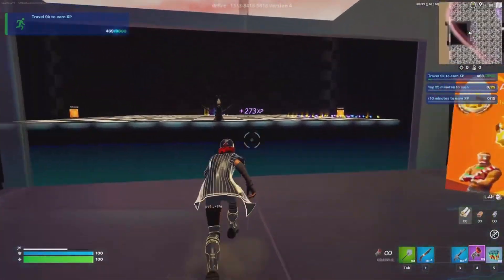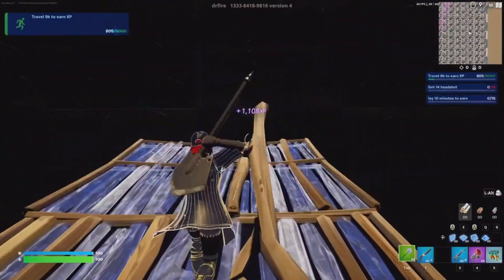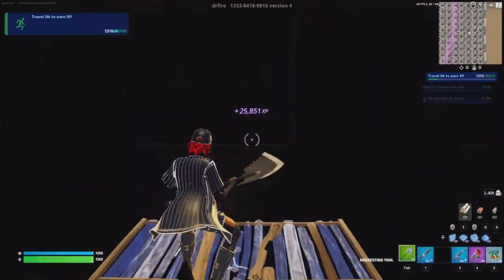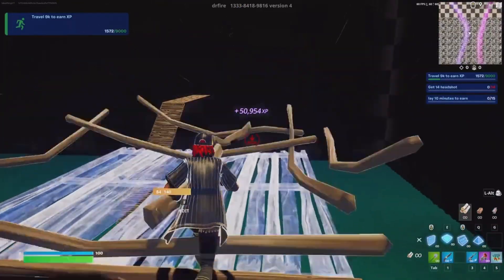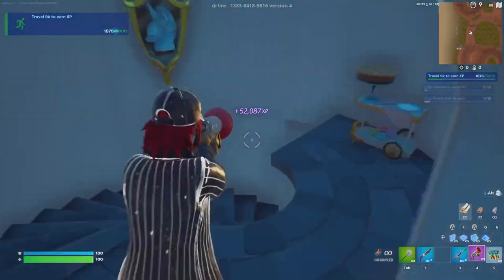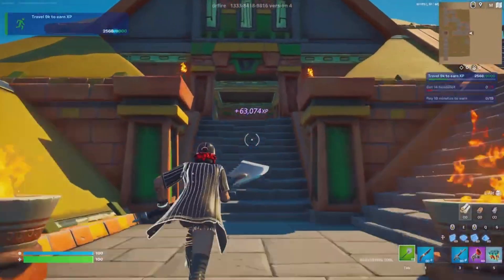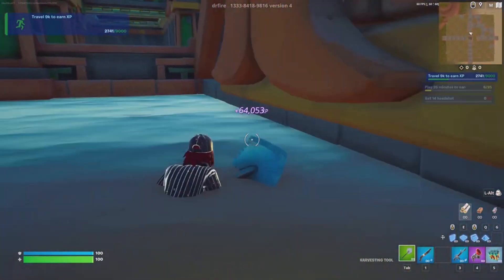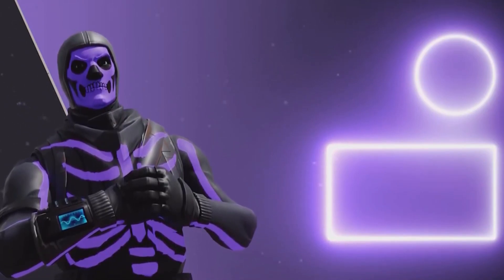How To Get Infinite Xp In Fortnite 2023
In This Video I'll Show You The Easiest Way To Earn Xp (AFK)